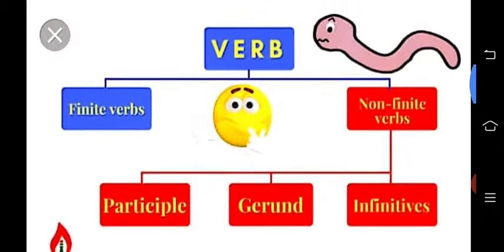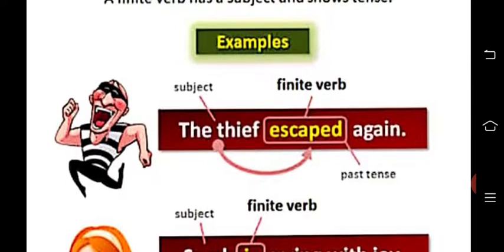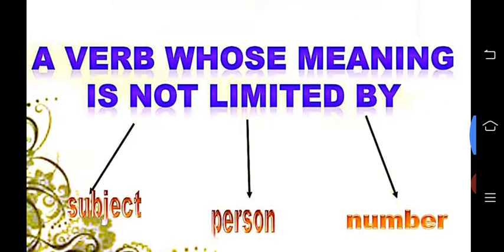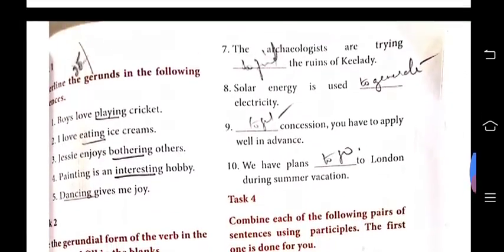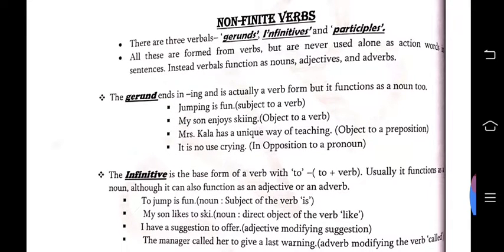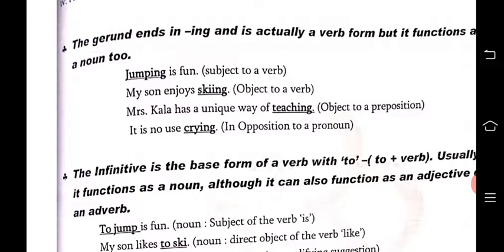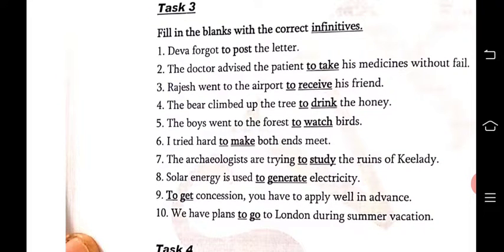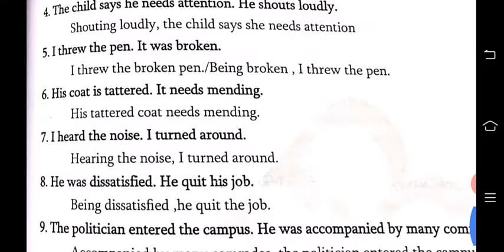+2 ENGLISH|UNIT-5|GRAMMAR|PART-1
VERB-DEFINITION|TYPES|USAGE WITH EXAPLES|PG.NO.154&155